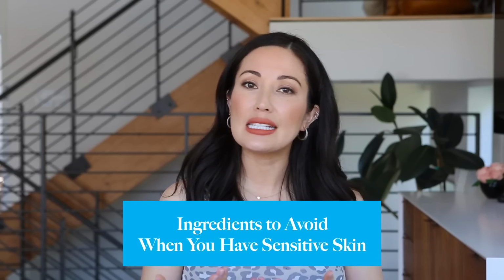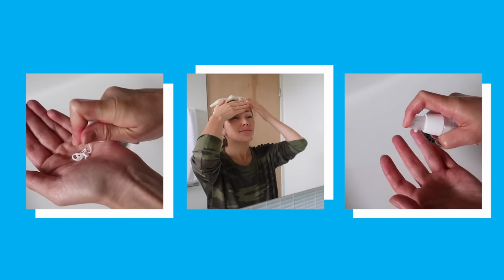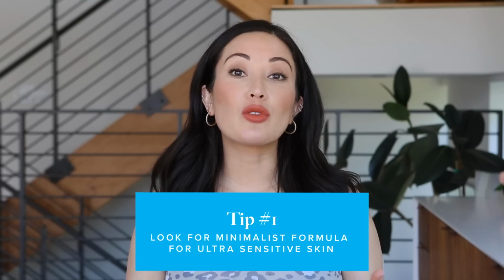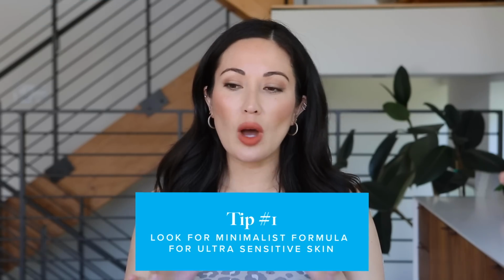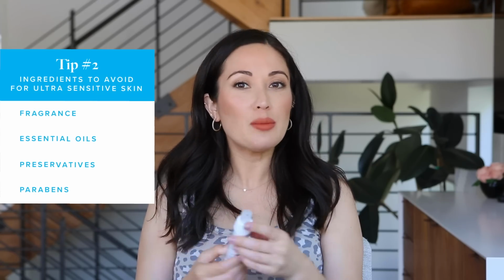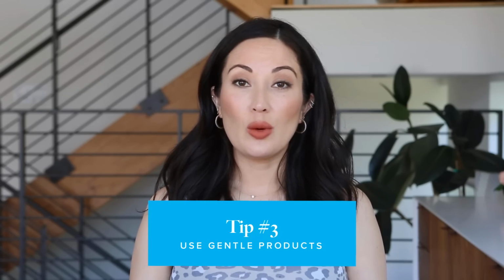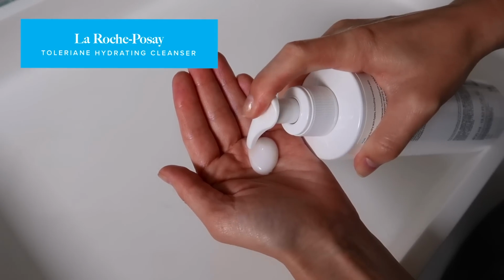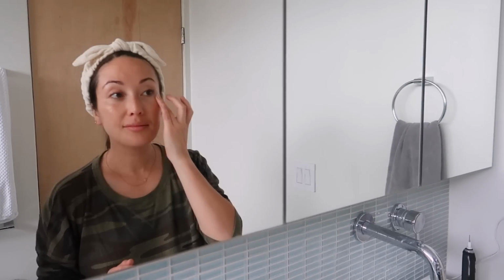Ingredients to Avoid When You Have Sensitive Skin & Sensitive Skin Tips! | Susan Yara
I get a ton of questions about sensitive skin and what ingredients to avoid when you have sensitive skin. I recently went to a derm class with La Roche-Posay and learned some really interesting information about sensitive skin, so I thought I would share it with you guys in a video!

ON ME!

This video was made in collaboration with La Roche-Posay.